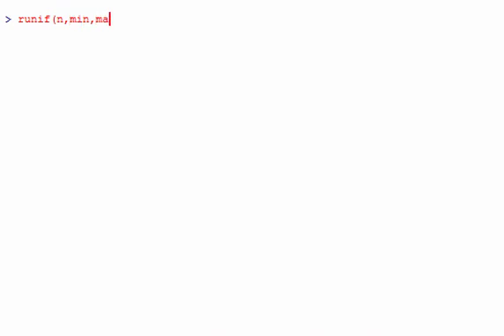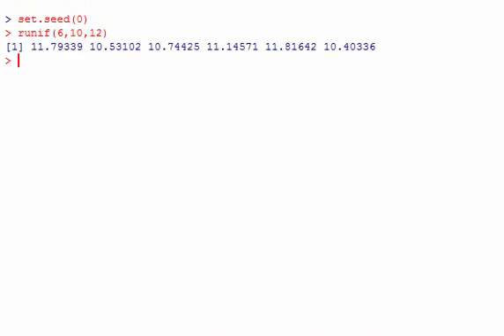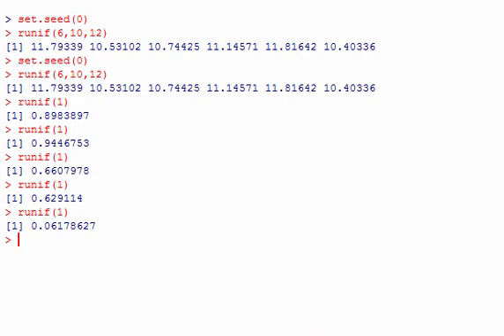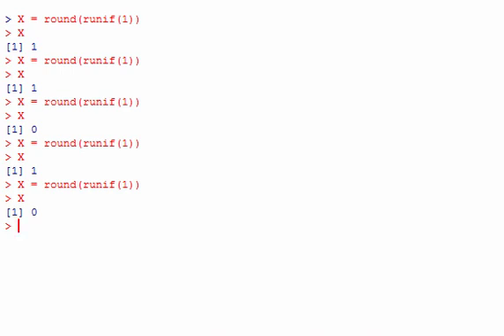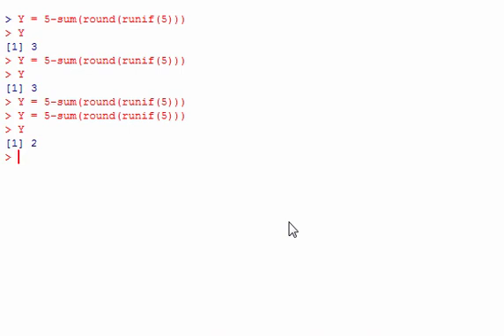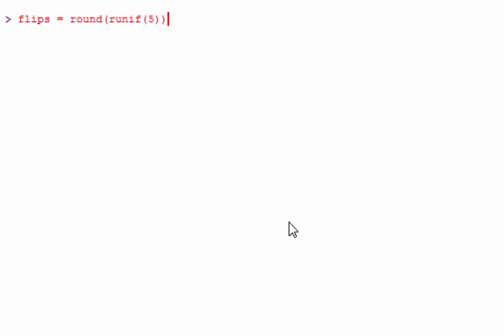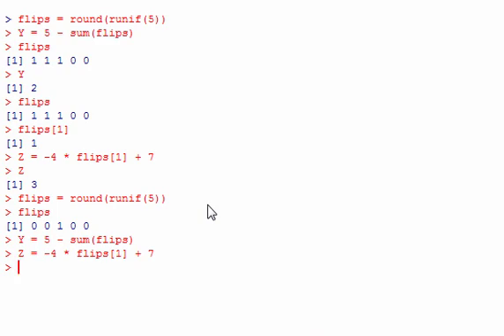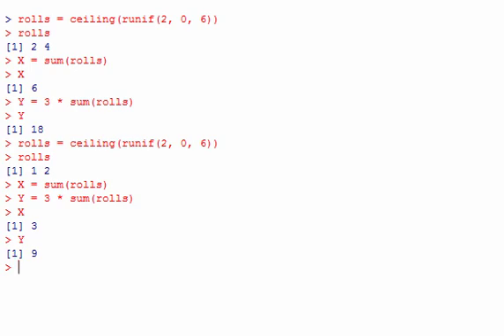Random Variables in R.avi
Simulating random variables in R